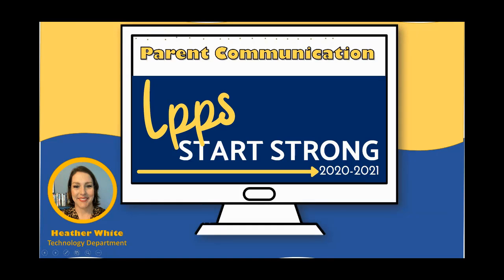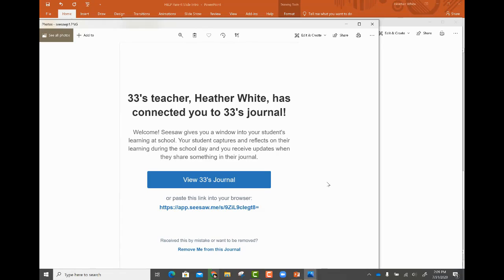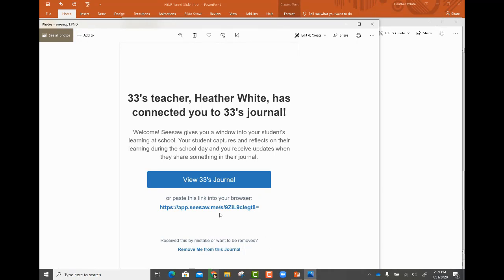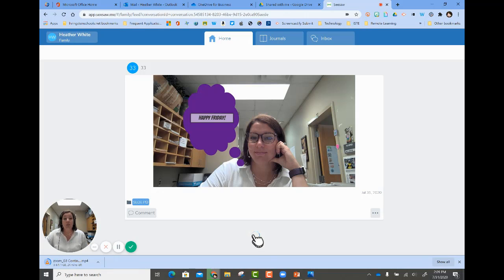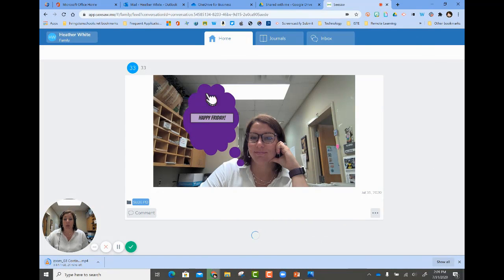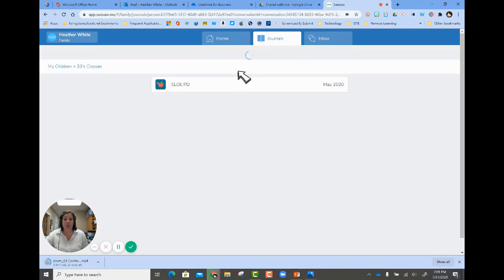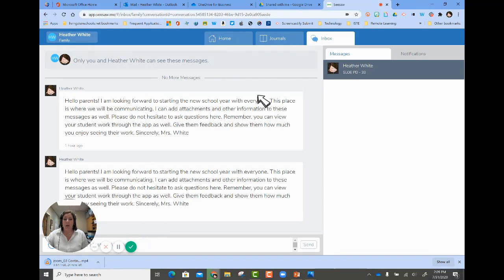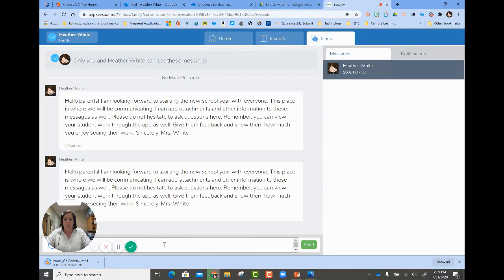Seesaw Parent Communication